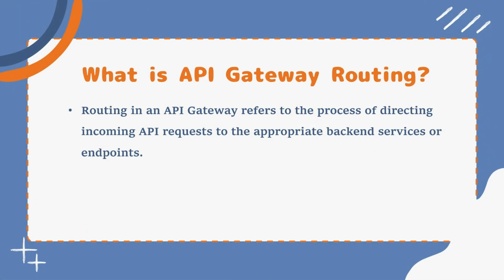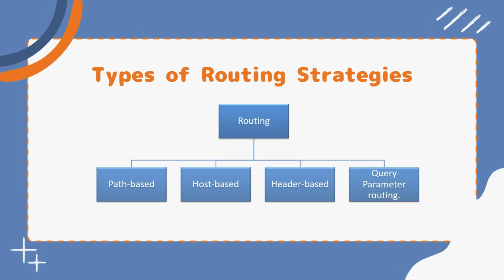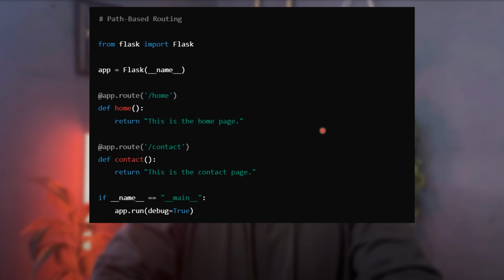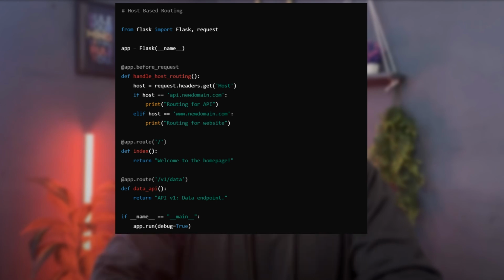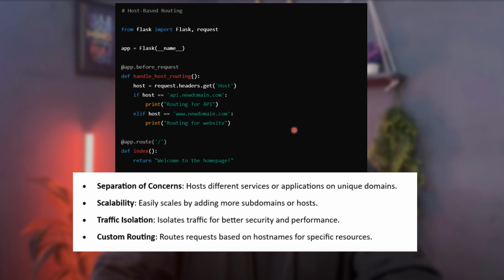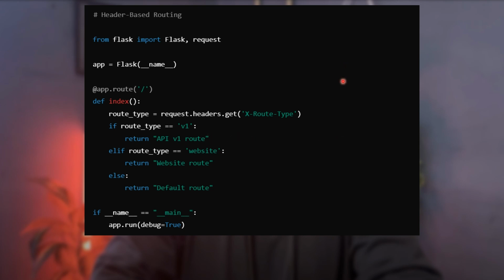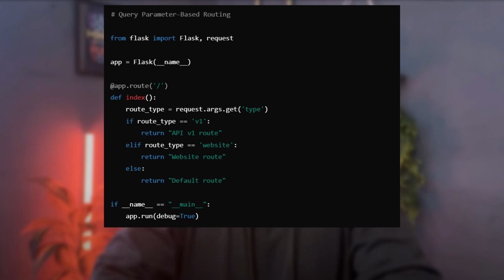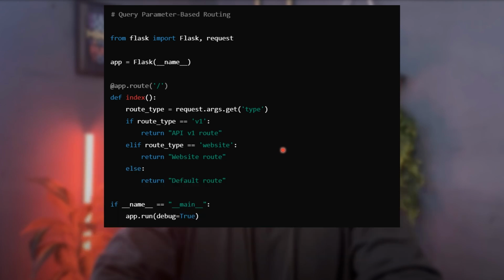🚀 Routing Techniques in Web Development | Path, Host, Header, and Query-Based Routing Explained 🌐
⬇️ Description ⬇️
Tech 💻 | Programming 🔧 | Courses 📚 | Career 🚀 | Tutorials 🎥 | Learning 🌱
Welcome to this in-depth tutorial on routing in web development! 🌍 In this video, we’ll cover the key routing methods you need to know:

🔹 Path-based Routing - Organize your app with clean and efficient paths
🔹 Host-based Routing - Route traffic based on different domains or subdomains
🔹 Header-based Routing - Use headers for advanced routing and security
🔹 Query-based Routing - Customize routing dynamically with query parameters

By the end of this video, you'll understand how to implement these routing techniques for a smooth and efficient web application! 🚀

We provide free courses, tutorials, and insightful content on everything from programming 💻 to career growth 🧑‍💼, tech tutorials 🔧, and much more! Our goal is to help you grow your skills and achieve your career dreams!

Free Programming Courses 💻 (Python, JavaScript, Java, C++, HTML, CSS, etc.)
Tech Tutorials 🔧 (Cloud Computing, API Gateway, Microservices)
Career Development Tips 🚀 (Job Interviews, Soft Skills, Resume Building)
Non-Technical Content 🧑‍💼 (Productivity Hacks, Career Advice, Personal Development)
Industry Insights 🌐 (Latest Tech Trends, Tools, and Resources)